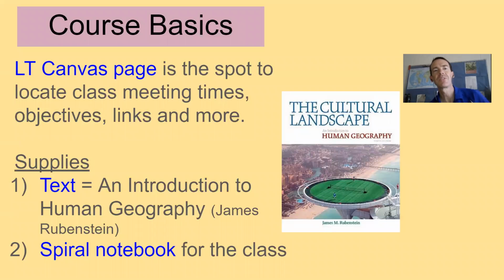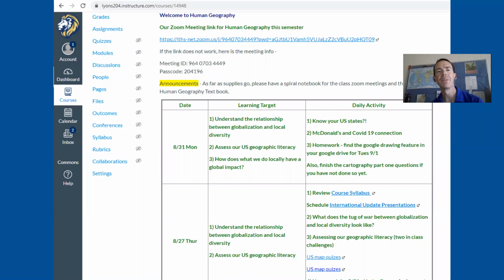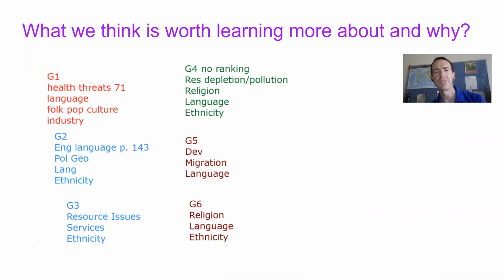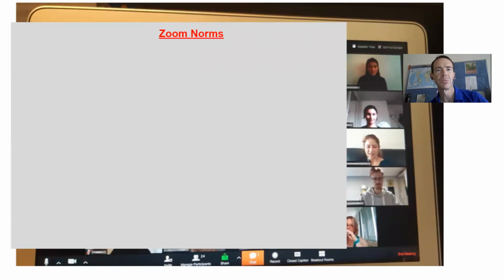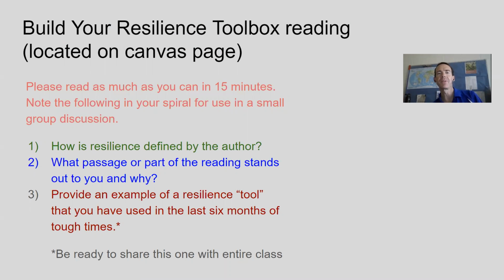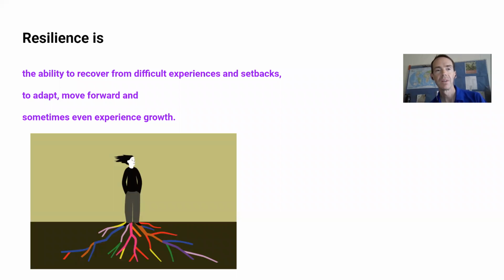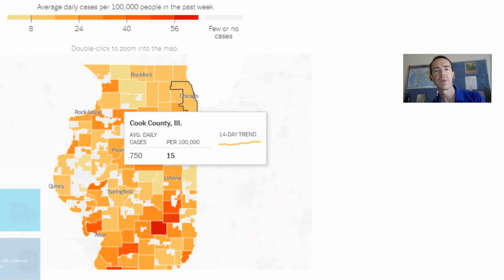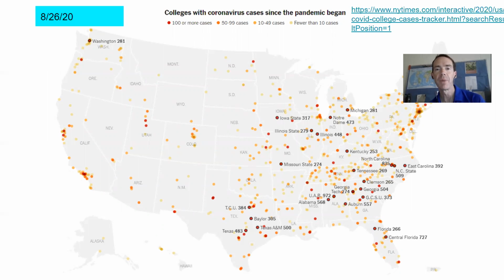Meuer, William Human Geography Open House 2020